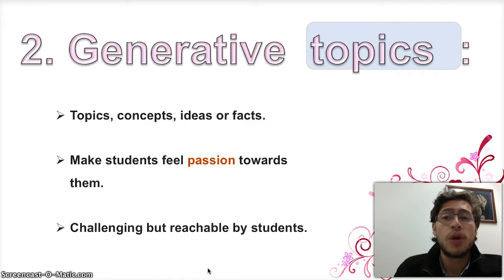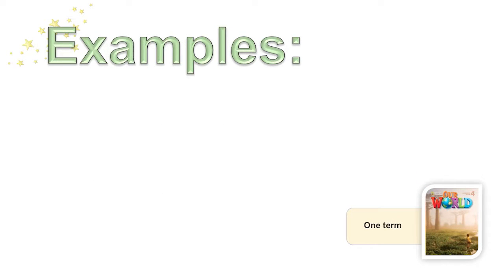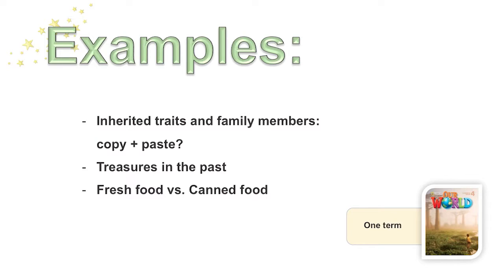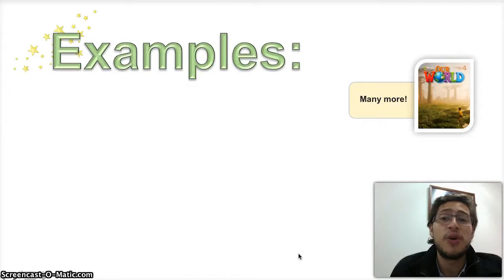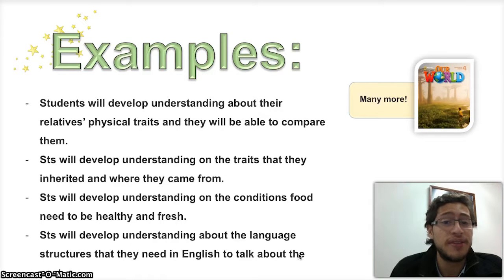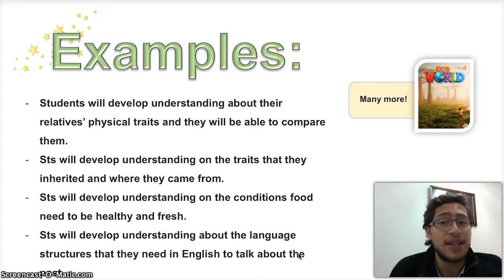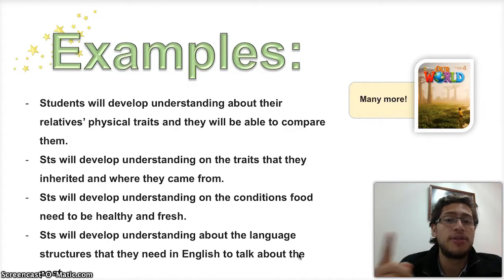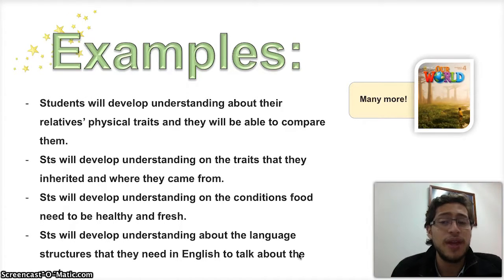Teaching for Understanding: 4. Deeper into T.f.U.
Welcome to week 2. This is a very academic week, but it's also highly interesting and relevant. We hope that you get the best ouf of it and that these concepts are as clear and as relevant as possible.

Take some time; since it's the only video of the week, it lasts 20 minutes.